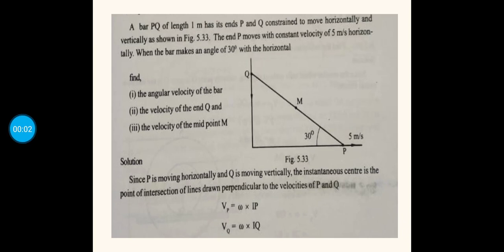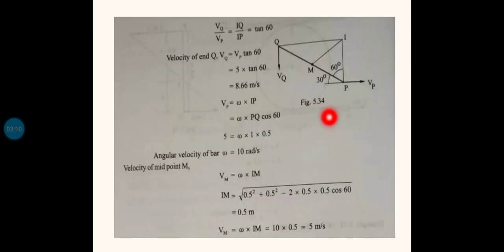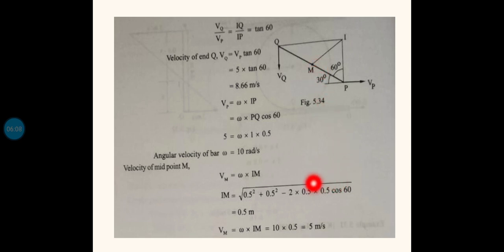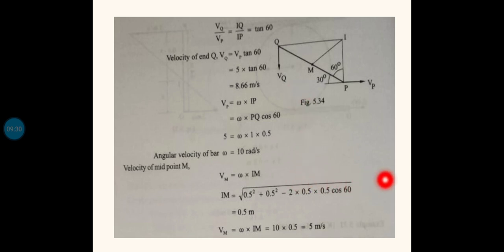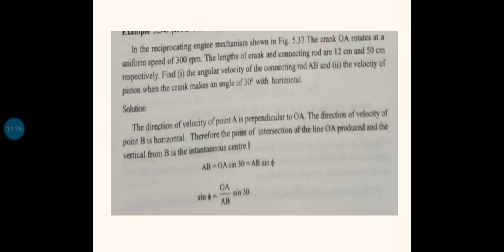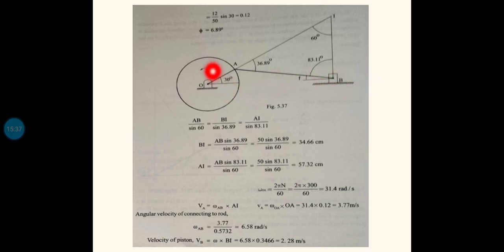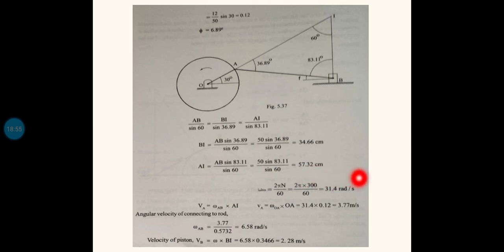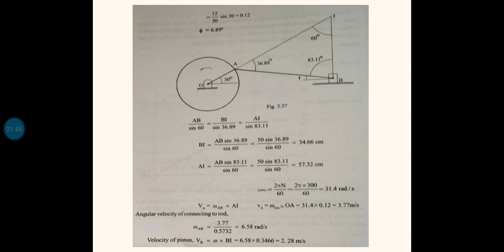KTU MODULE-5 EST 100 ENGINEERING MECHANICS PART-9